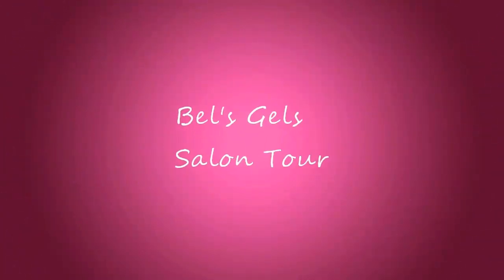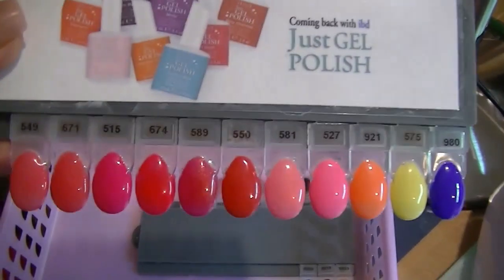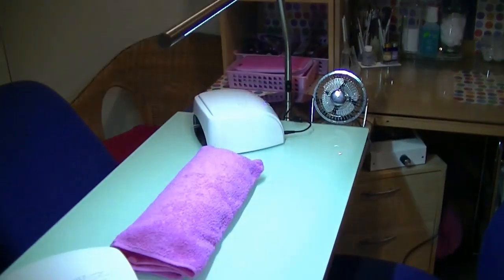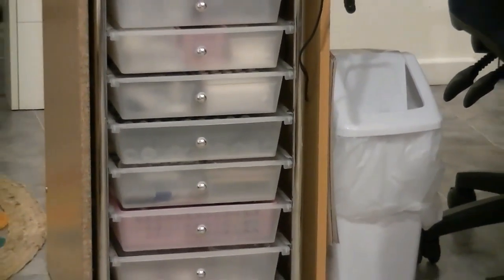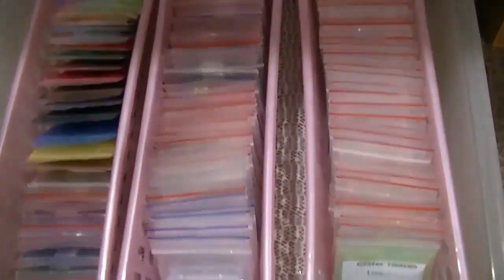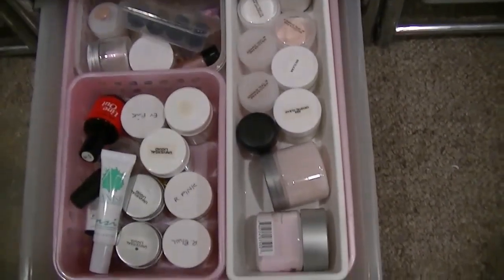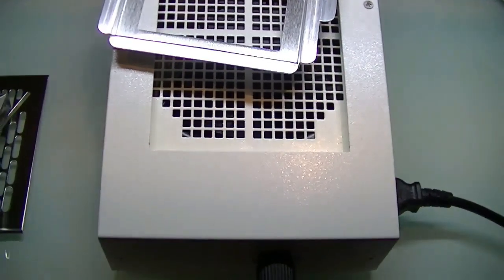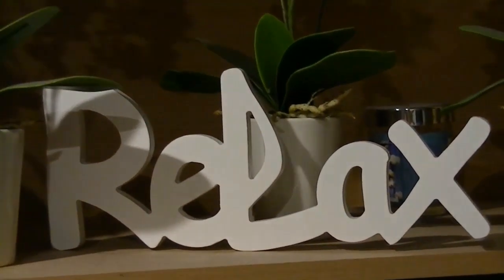Salon Tour with storage ideas and details on salon equipment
LINKS……

PEDI CHAIR BY IKEA

CCFL/LED Lamp

POLISH SWATCH DISPLAYS

POLISH/GLITTER SWATCH WHEELS

LIQUID DISPENSERS

IKEA  GLASHOLM GLASS TABLE TOP

also try The Reject Shop

ACRYLIC PRODUCTS USED
Perfect Nails (Australian Manufacturer for qualified technicians)

LINT FREE PAPER WIPES

NAIL FOILS
RHINESTONE BOX

RHINSTONE/NAIL ART WHEEL

POLISH SHAKER